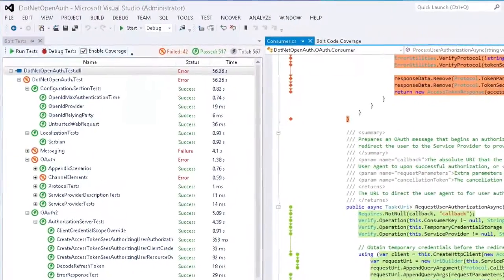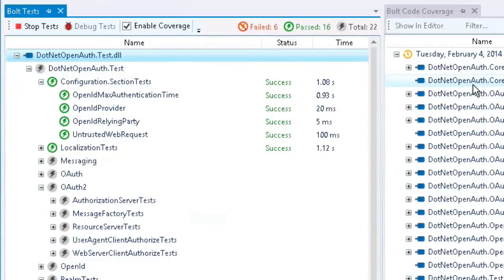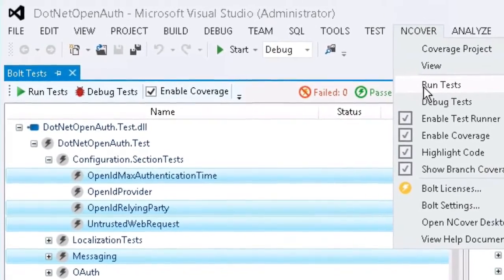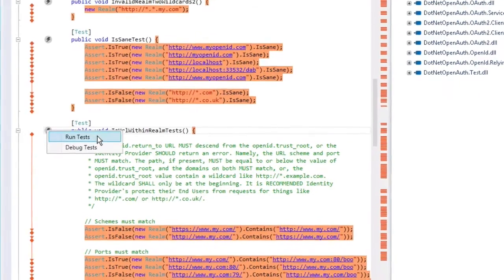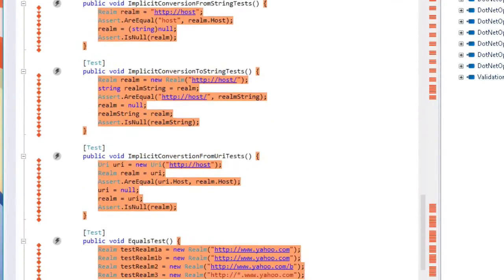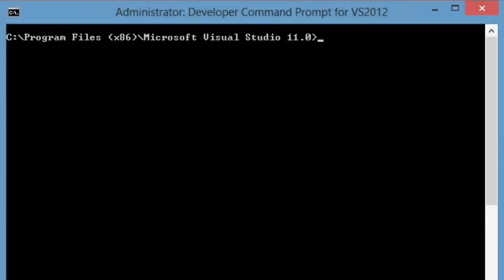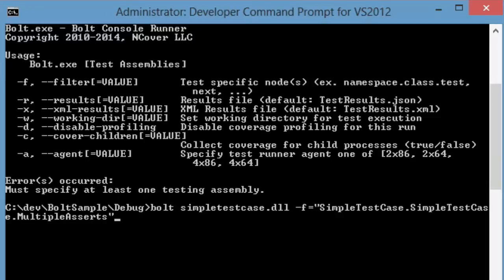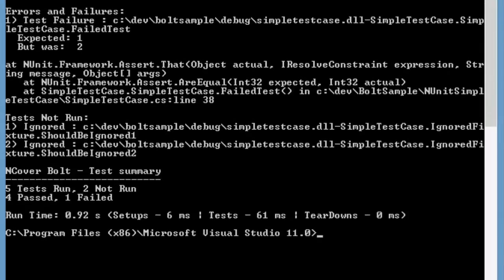Running Tests With NCover Bolt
NCover Bolt provides several options for running your unit tests.

NCover Bolt enables you to:
Run tests from within Visual Studio in the Bolt Tests window.
Run tests from within Visual Studio in the Code Editor window.
Run tests and see results from the command line.